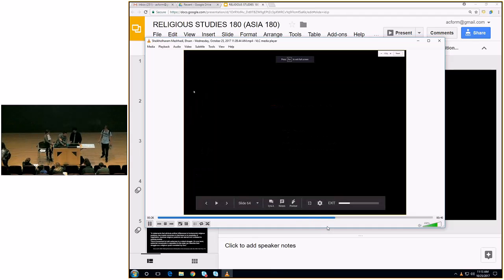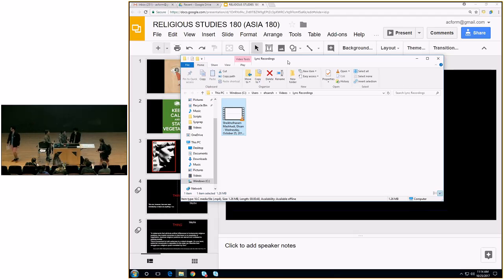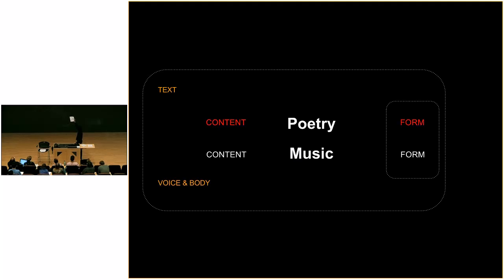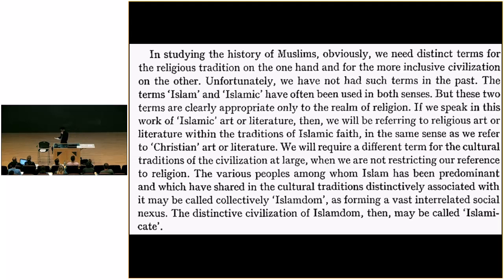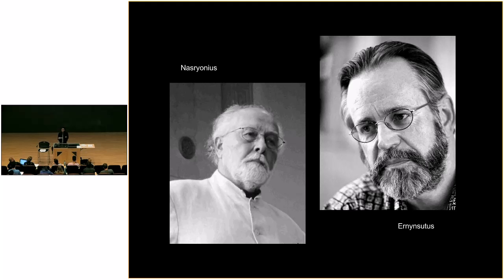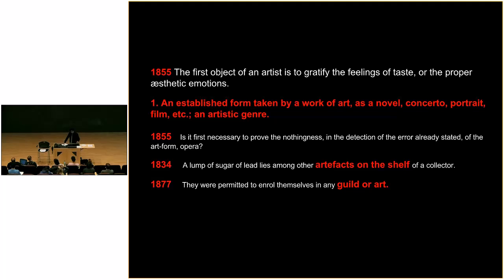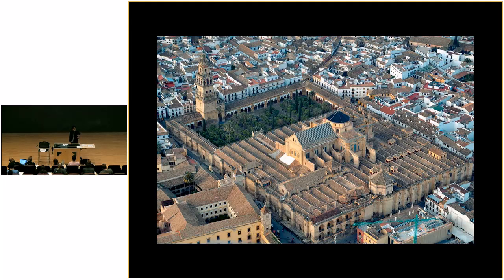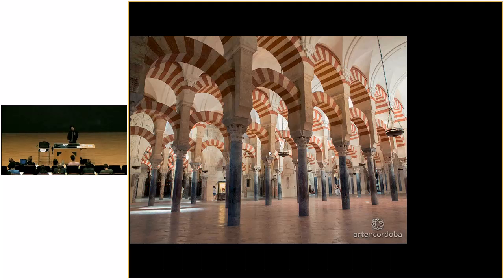Sheikholharam Mashhadi, Ehsan Wednesday, October 25, 2017 11 12 04 AM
Dr. Ernst, Introduction to Islamic Civilization